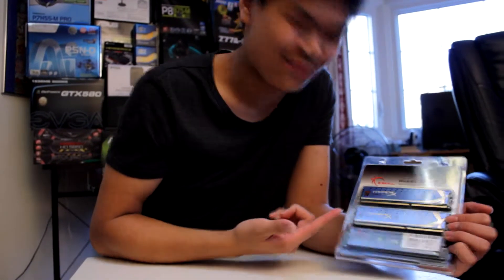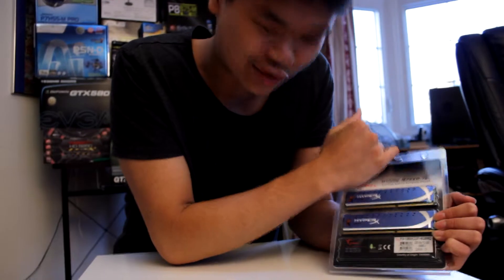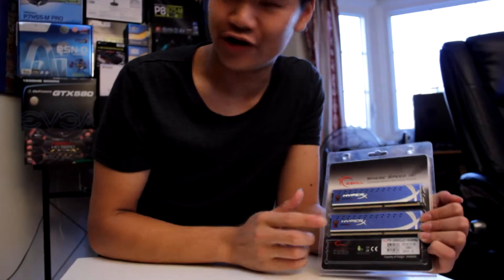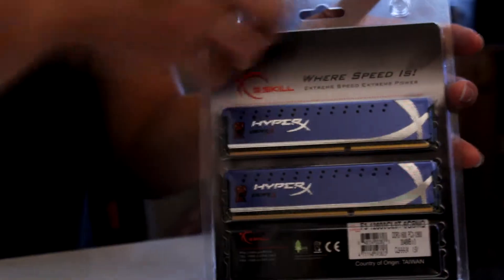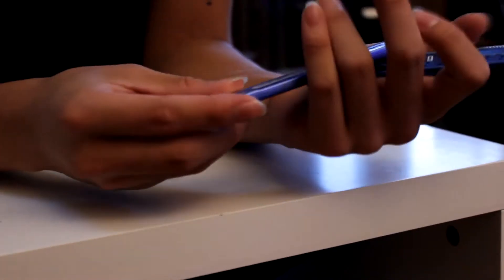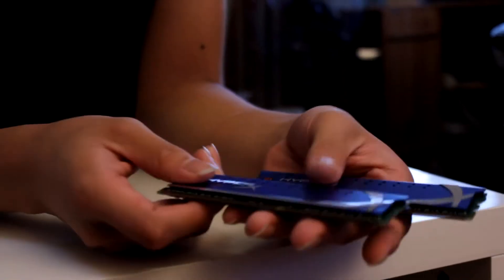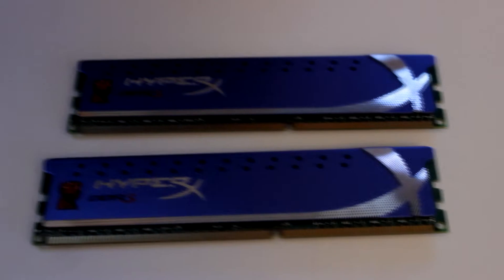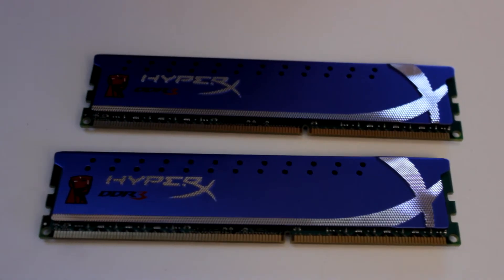Kingston Hyper X DDR3-1600 8GB RAM Unboxing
An unboxing of 8GB of Kingston Hyper-X DDR3-1600 RAM!